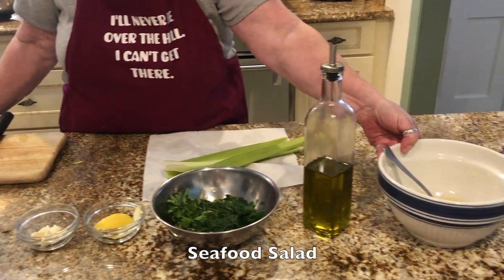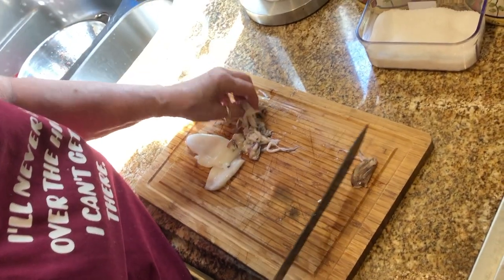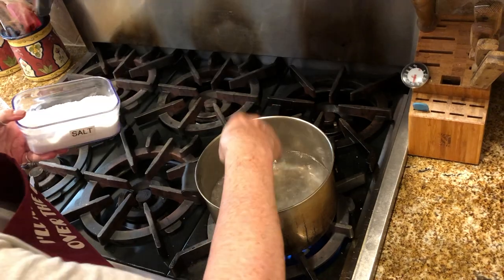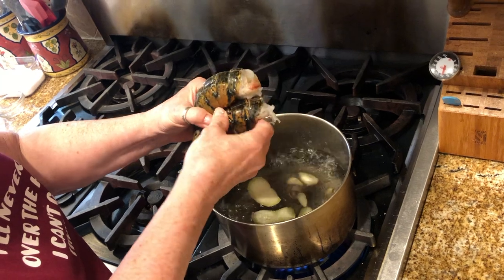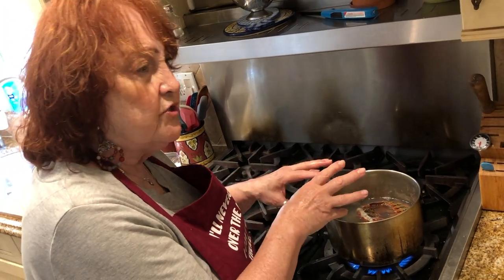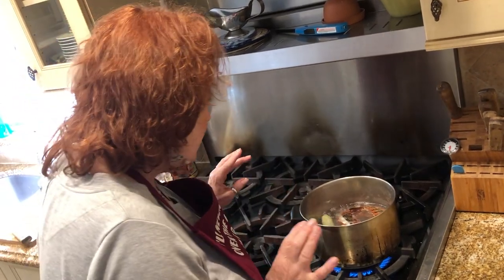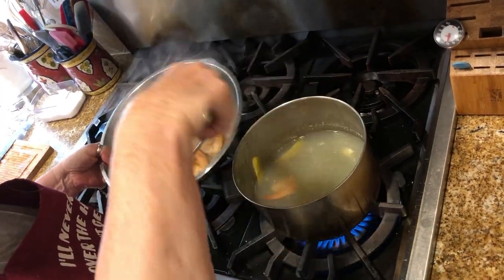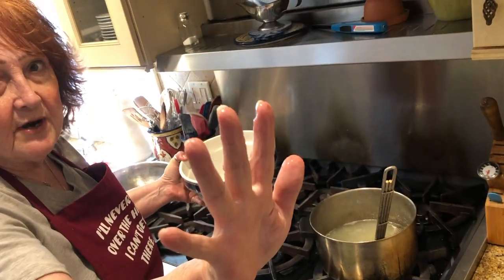How to Make Seafood Salad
This is my family recipe for our delicious home made Seafood Salad. Enjoy! - Hedy

T-shirts, Apparel, Accessories and more!

Recipe: Seafood Salad

1 pound scungilli – cleaned and thinly sliced (usually are cooked already)
1 pound large shrimp – cleaned, cooked  (3 minutes) and cut up
1 pound calamari – cleaned, cut and boiled until tender (3-5 minutes)
2 large lobster tails – boiled and removed from shell (3-5 minutes depending on size)
Other optional seafood
Mussels, scallops, baccala, octopus
5 large cloves of garlic finely minced plus 3 whole cloves for the pot with water
4 large stalks of diced celery
Juice of 5 large lemons
3 lemon rinds
3 to 4 tablespoons freshly chopped Italian parsley
¼ to ½ cup extra virgin olive oil

If you are using mussels, make sure they are cleaned thoroughly. If any of the mussels are open, run under cold water. If they do not close, throw them away.  In a separate pot with one cup of white wine, bring to a boil and place cleaned mussels to steam open.  If any do not open, throw them away.  Cool and remove meat from the shell.

If you are using octopus, you have to cook it for a lot longer than 3-5 minutes.  Closer to 10-15 minutes would be more accurate depending on size.

If you are using baccala and buy the salted type, you have to soak it in cold water for at least two days to get all the salt out changing the water often.  Also, when you place in boiling water to cook, be careful that it doesn't all fall apart in the boiling water. I suggest you do the baccala last.

Bring a pot of water to a boil.  Add salt, 3 pieces of lemon rind, and white wine if you have it, to the boiling water. One by one cook each of the seafood starting with the lobster tails (see times above).  No need to cook the scungilli. I usually like to cut all the black stuff off of the scungilli. Some people just cut them as is, but I clean them first. Because I couldn't get scungilli from the fish market, you can find a video on YouTube on how to clean scungilli.

In a large bowl combine all of the cooked and cut seafood.  Add the chopped garlic, parsley, celery, olive oil, lemon juice and salt and pepper to the seafood.  Mix well.  Chill at least 3-4 hours or overnight in a sealed container before serving in a large platter.  Garnish with lemon wedges and fresh parsley.